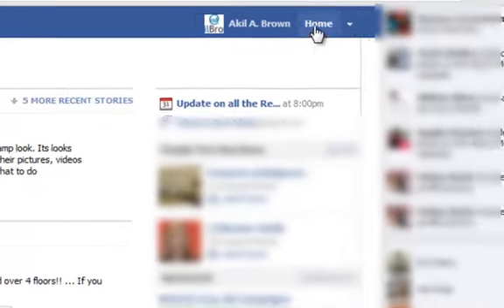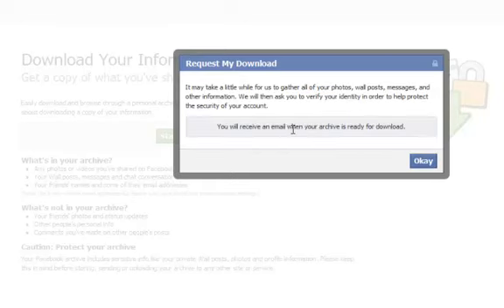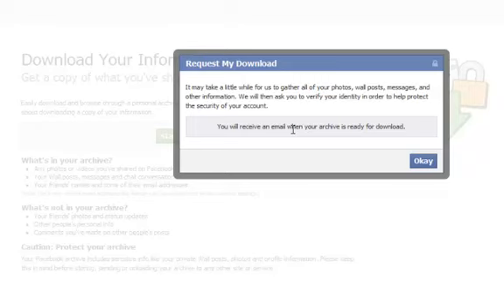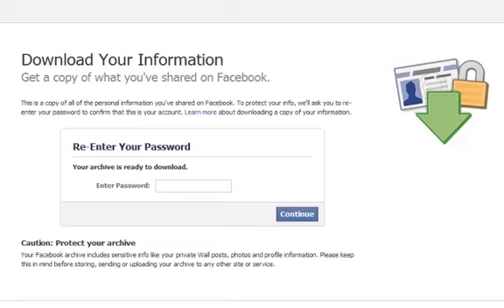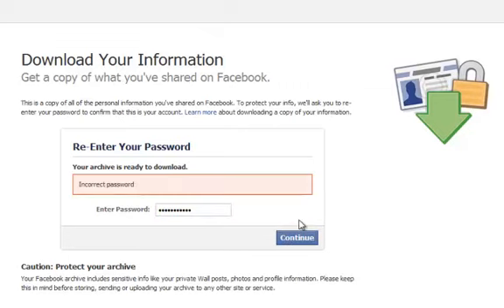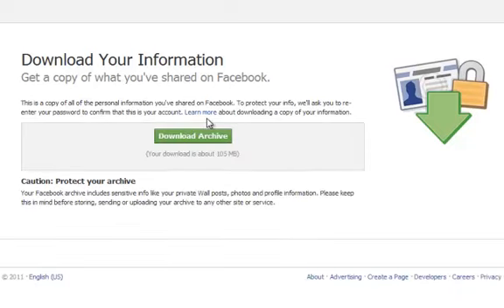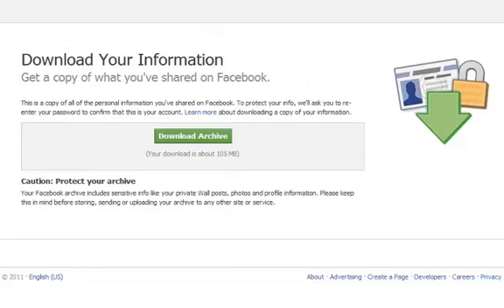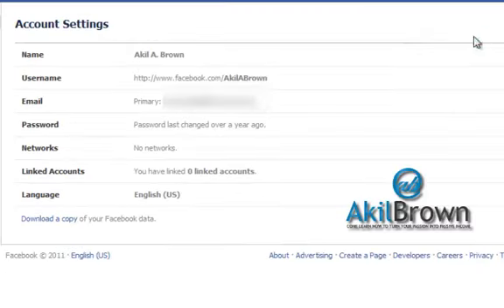Facebook Profile update - How to save your videos pictures before its too late.mp4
Learn how to save your facebook profiles before its too late. Click here to find out how to save your all your facebook information